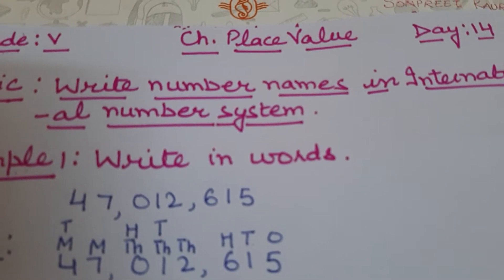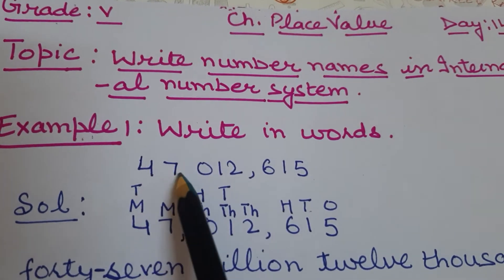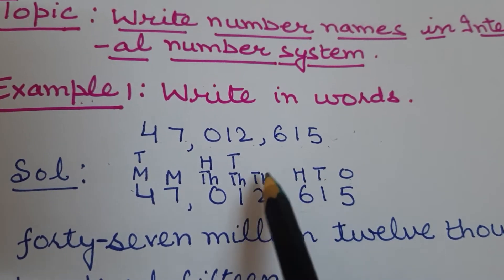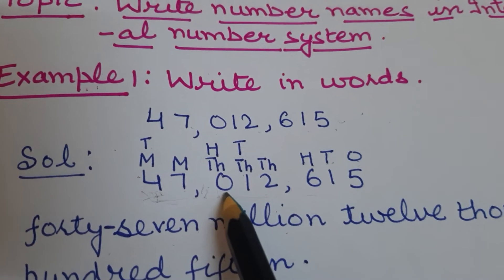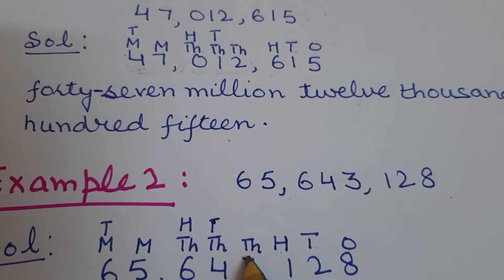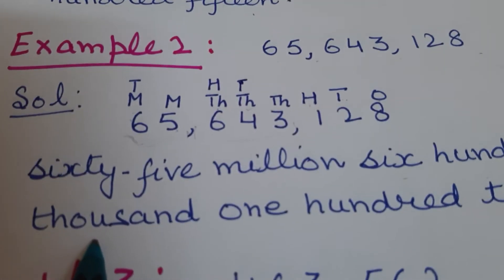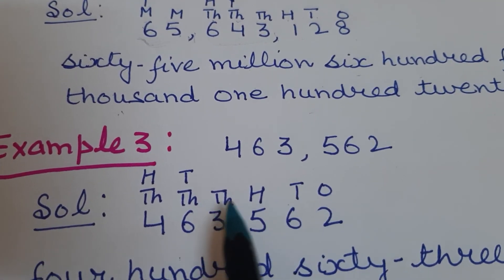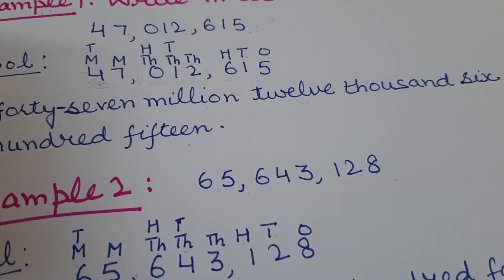G 5 Place Value